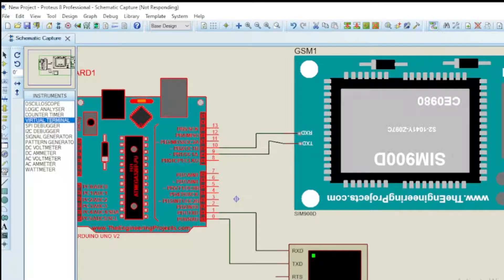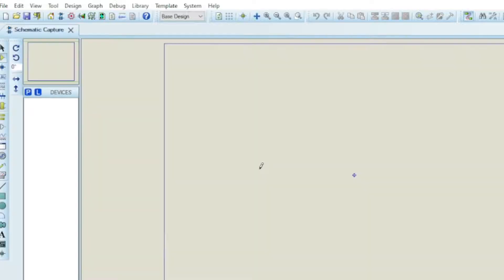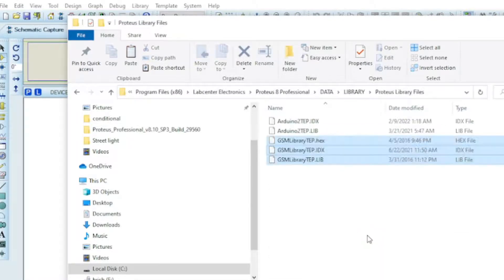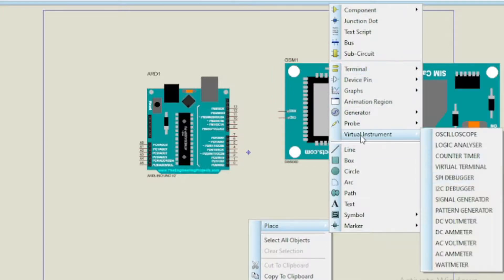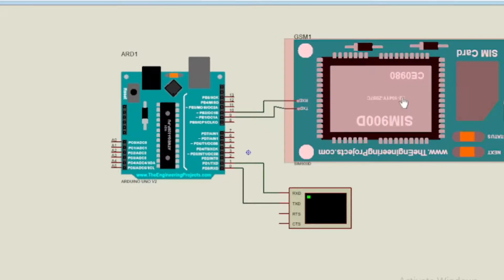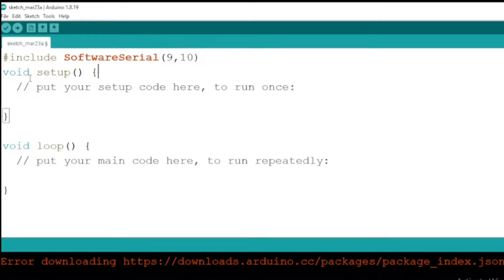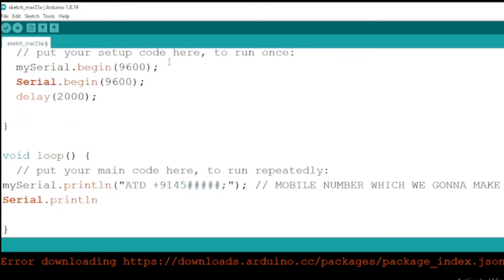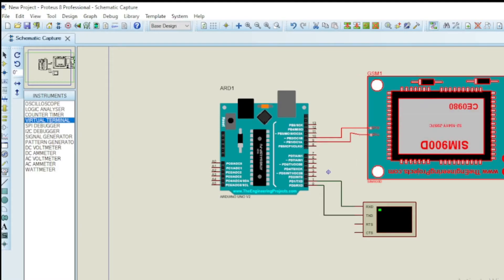GSM Call interfacing with Arduino simulation in Proteus || with source code || 2024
GSM Call interfacing with Arduino simulation in Proteus || 2022.
In this tutorial, we will make the Arduino code and proteus simulation for the GSM  module with Arduino UNO for calling purposes.
Adding Arduino library on to proteus:-
You can get the Arduino code on the comment section.
📞 Dive into the fascinating world of GSM call interfacing with Arduino simulation in Proteus! In this tutorial, we'll guide you through the process of integrating GSM functionality with Arduino using Proteus simulation software. Explore how to establish a virtual communication link between Arduino and a GSM module, enabling you to make and receive calls. We'll provide you with the source code necessary for the simulation, allowing you to replicate the project on your own. Whether you're a beginner or an experienced Arduino enthusiast, this tutorial will equip you with the knowledge to create interactive GSM call interfaces in your projects. Join us on this exciting journey as we explore the realm of GSM call interfacing with Arduino simulation in Proteus in 2024!